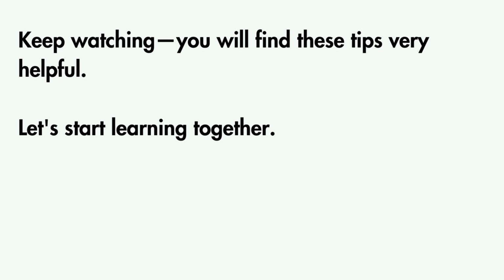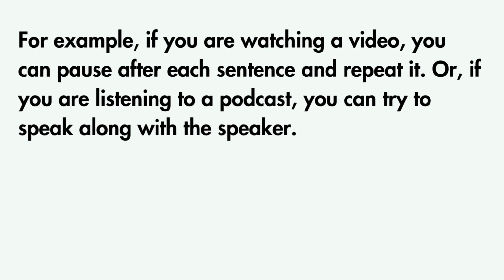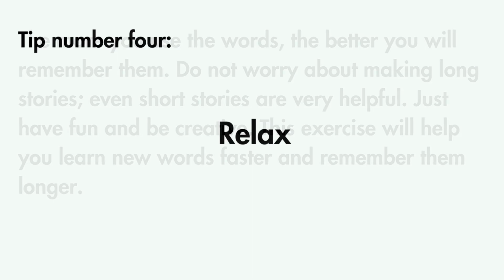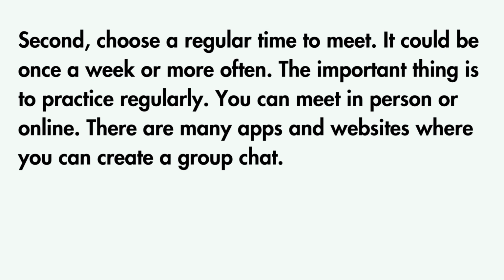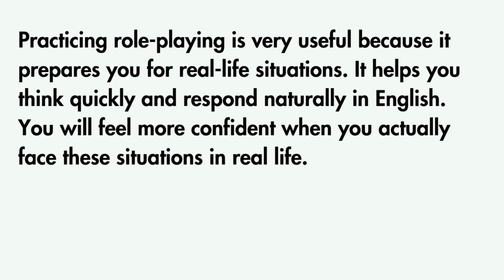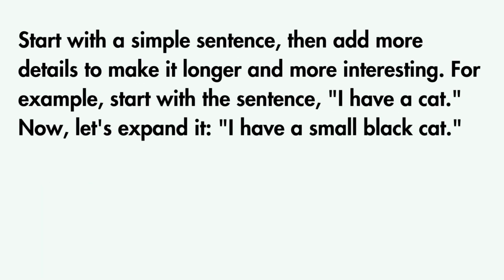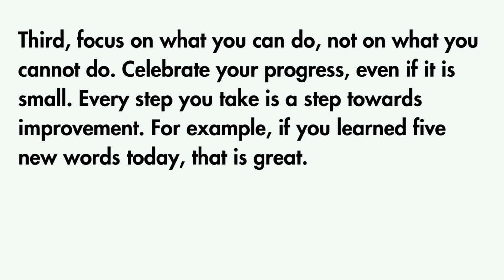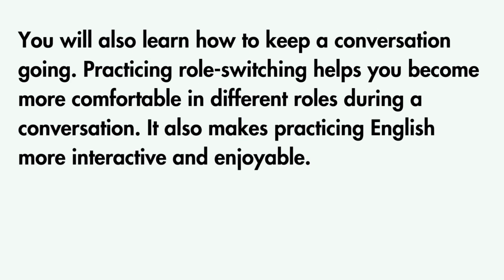10 Most Important Tips To Learn English Speaking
10 Most Important Tips To Learn English Speaking | Learn English Speaking |
"Whispered Hub is your place Interesting stories that help you get better at English. Join us to enjoy exciting tales and improve your language skills!"

Why Watch This Story?
Enhance Your Listening Skills: Immerse yourself in English dialogue and narration to sharpen your listening abilities.
Expand Your Vocabulary: Encounter new words and expressions in context to enrich your vocabulary.
Improve Pronunciation: Practice speaking along with the story to refine your pronunciation and fluency.
Enjoy Engaging Content: Experience the joy of storytelling while learning English in an entertaining way.